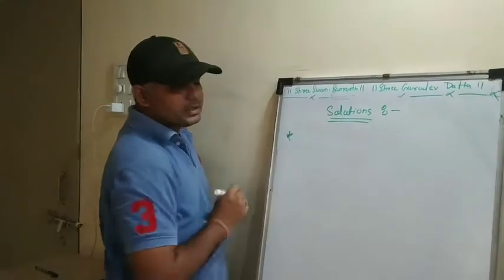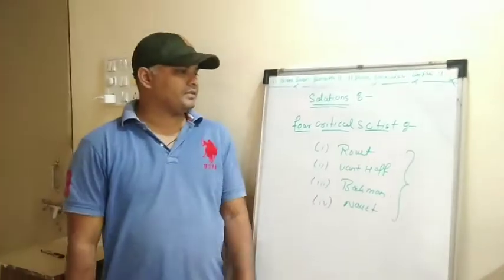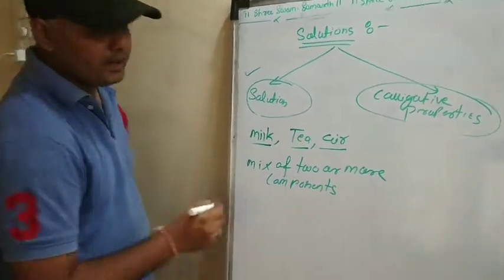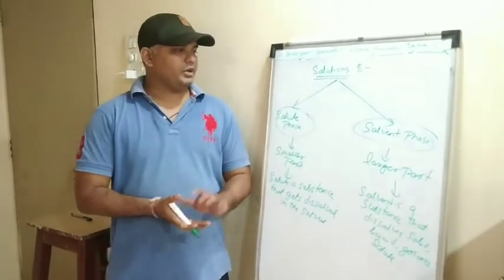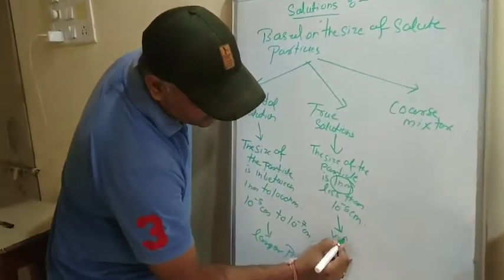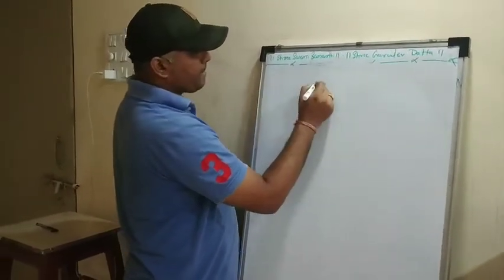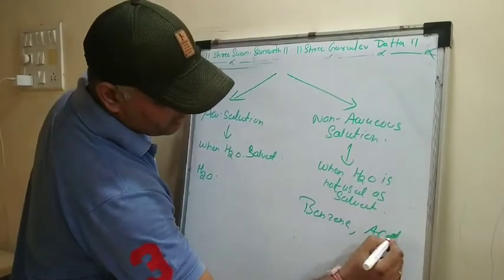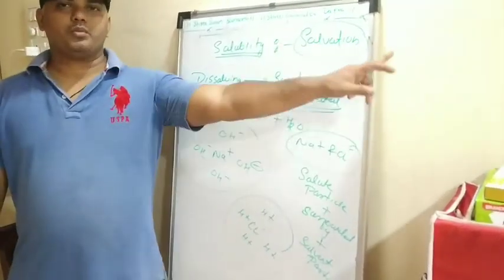Solution and colligative properties 1.1